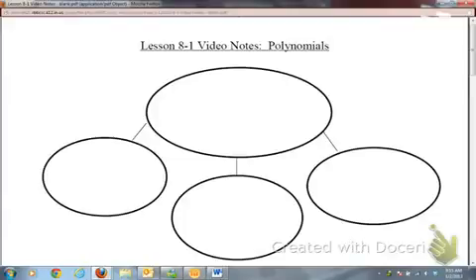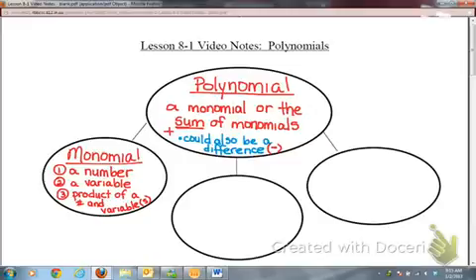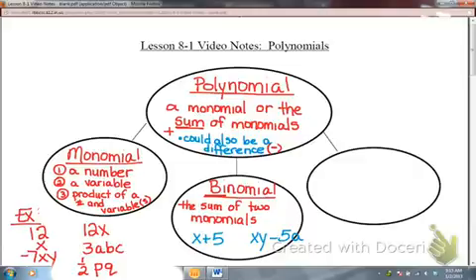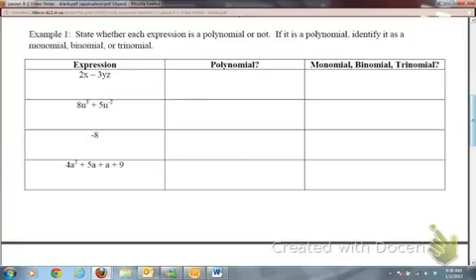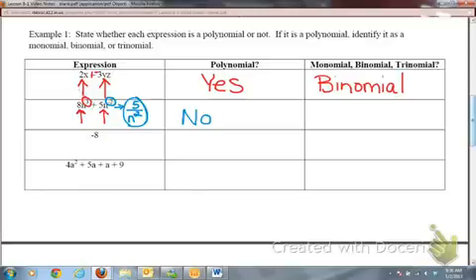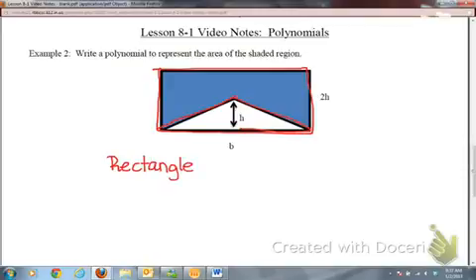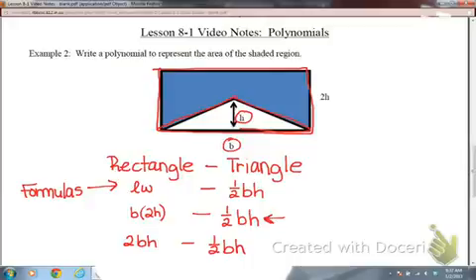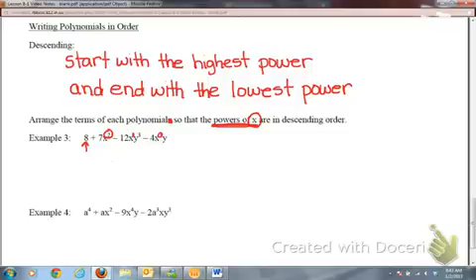8 1 polynomials mp4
Identifying polynomials